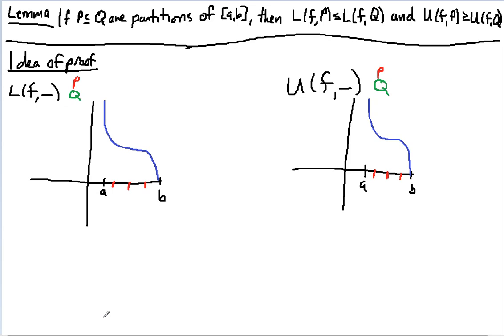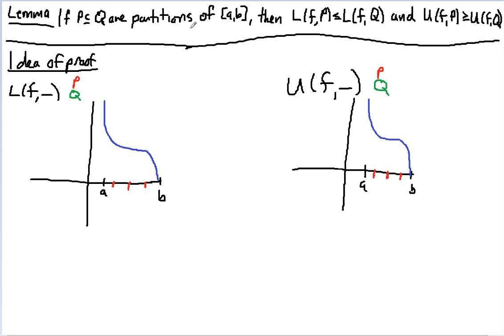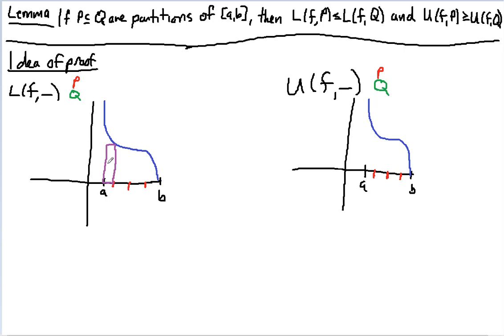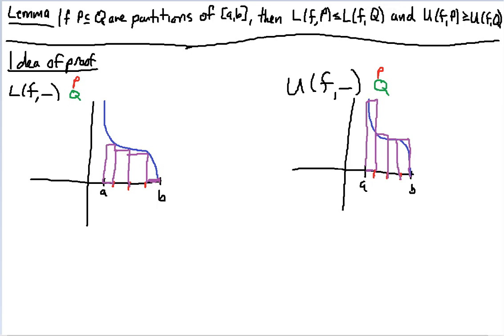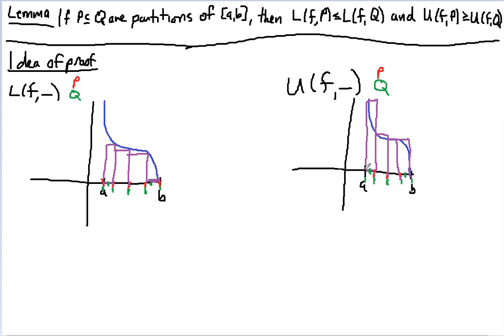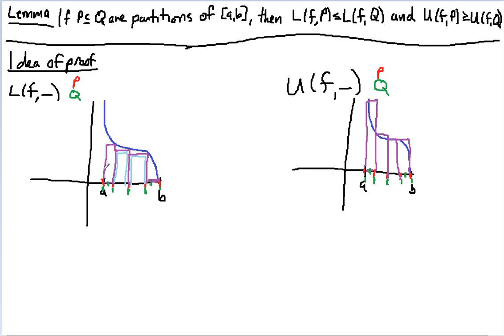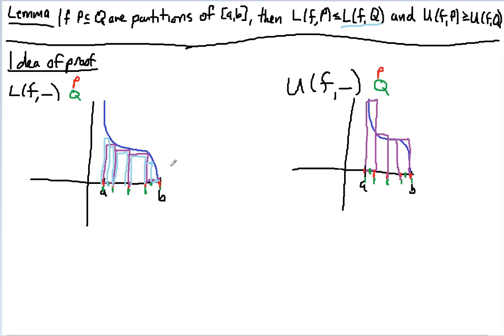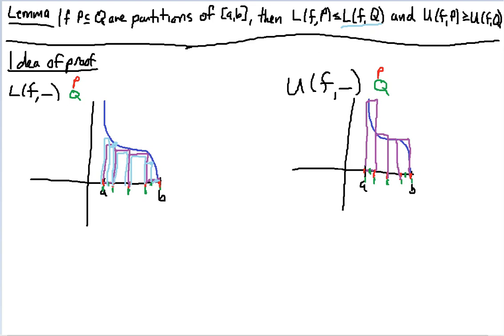Refinements L and U